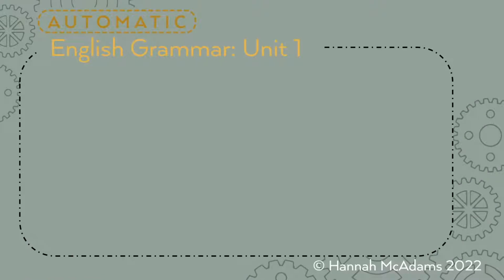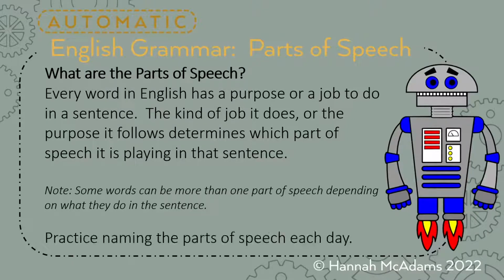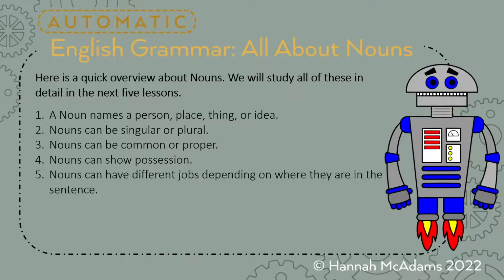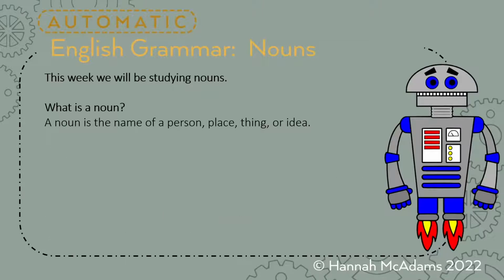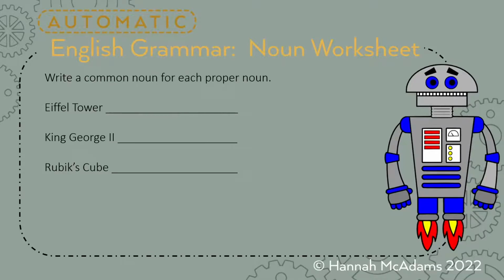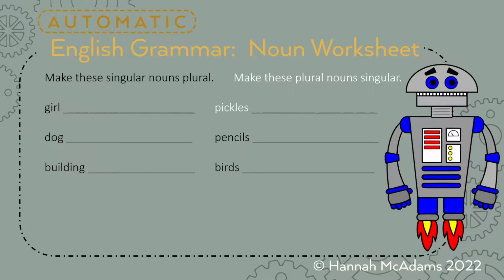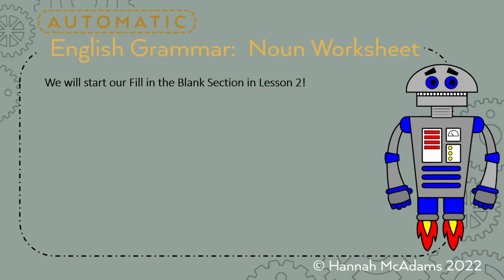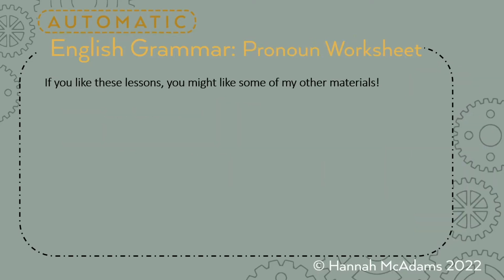Fill in the Blank Parts of Speech Lesson 1